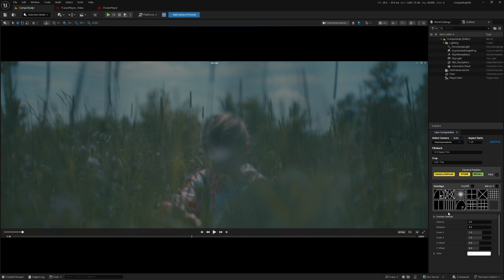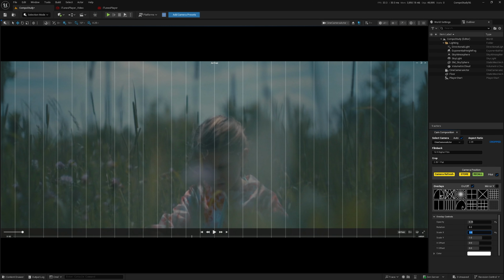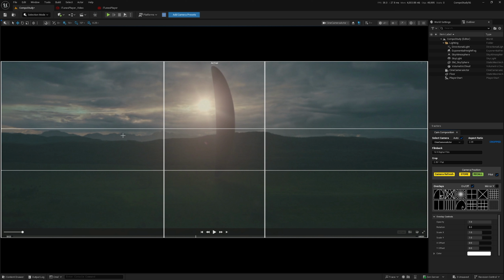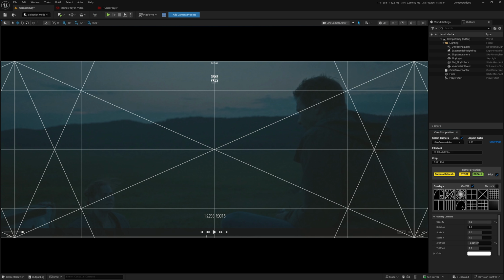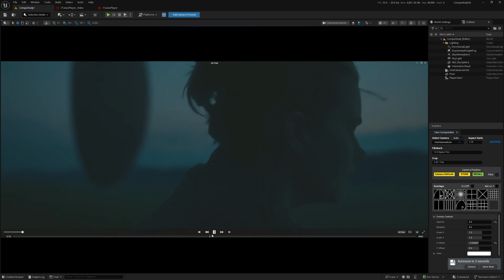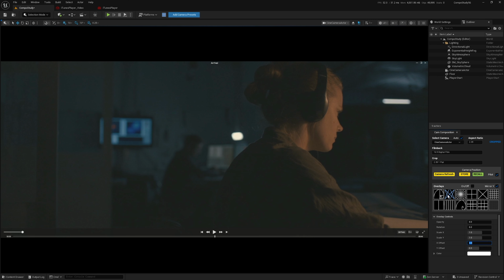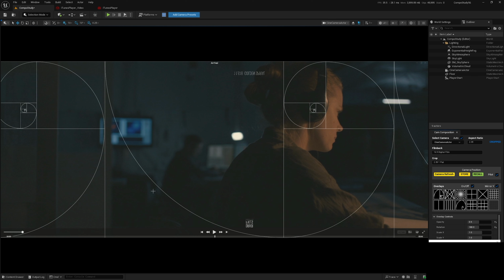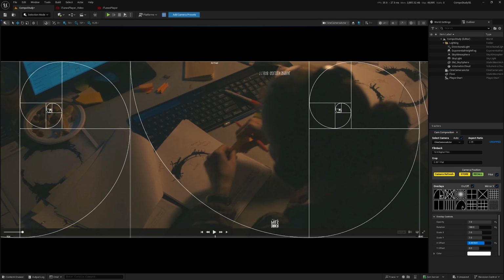ARRIVAL (PART 2) - DRKR PXLS Composition Study Series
Composition Study Series - ARRIVAL (PART 2)

CHAPTERS:
Intro: 00:00
Frame 9 - Vertical Lines: 00:16
Frame 10 - (Golden Ratio) Phi Grid: 01:30
Frame 11 - Spiral: 02:12
Frame 12 - Dynamic Symmetry, Diagonals: 03:26
Frame 13 - Dynamic Symmetry, Triangles :05:10
Frame 14 - Symmetry: 06:54
Frame 15 - Golden Spiral, Spiral: 07:54
Frame 16 - Golden Spiral: 09:17
Outro:  11:16

In this video I continue to review various shots from the sci-fi masterpiece ARRIVAL.  To view the entire DRKR PXLS Composition Study Series, go here:

DRKR PXLS Cinematography Tool Set for Unreal Engine 5

GET SUPPORT, GIVE FEEDBACK, SHARE & LEARN!